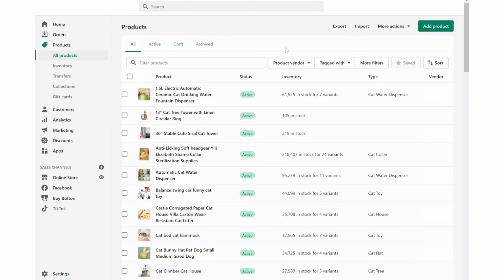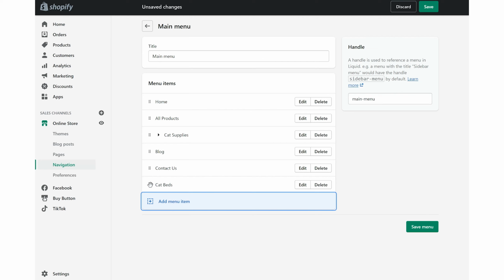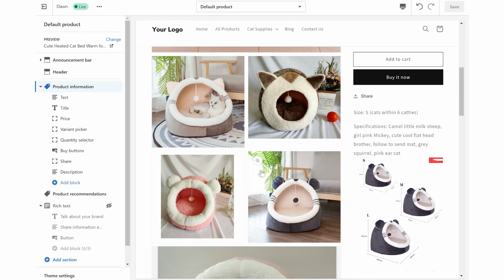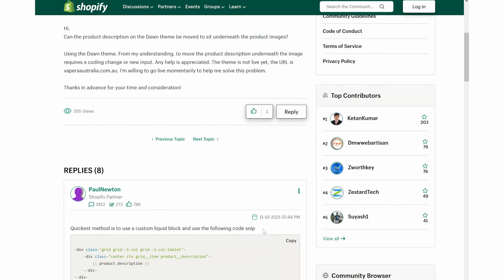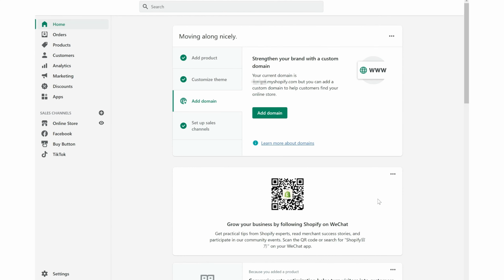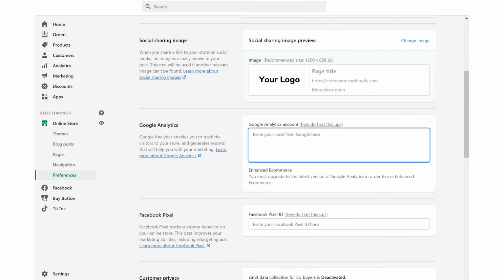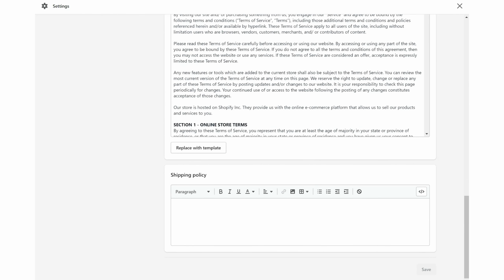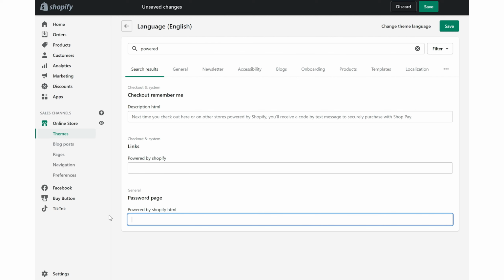How to Set up Your Shopify Store in 2022 (Tutorial)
After adding a bundle of products to your Shopify dropshipping store, you are eager to launch it, aren't you? In this video, we'll go through the steps you need to properly set up your Shopify store before launch.

Make sure to watch until the end to make your online business take off! Let's get started!

0:00 Introduction
0:22 Step 1: Add Product Collections
Find out how to classify products automatically by setting "Automated" collections (or product categories) and how to display them in the top navigation menu.

1:36 Step 2: Improve Store Design
After choosing a theme, you need to learn how to create a professional business logo and an eye-catching banner, as well as what you can do to design a high-converting Shopify store homepage, product pages, and more.

4:22 Step 3: Set up Google Analytics
This part will walk you through the steps you need to complete the Google Analytics settings on your Shopify store and enable the enhanced eCommerce tracking to get as many free detailed e-commerce reports as you want.

6:25 Step 4: Set up Policies

7:04 Step 5: Configure Locations & Taxes
7:24 Step 6: Remove "Powered by Shopify" Message